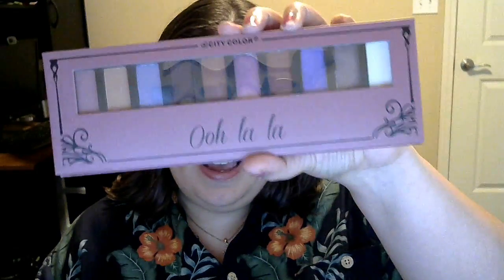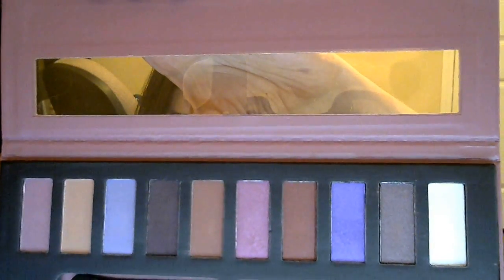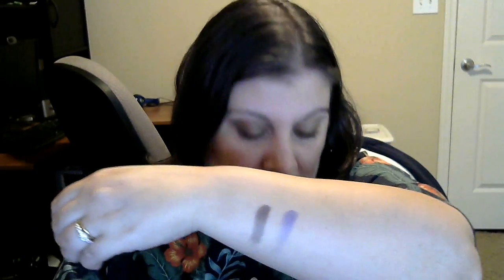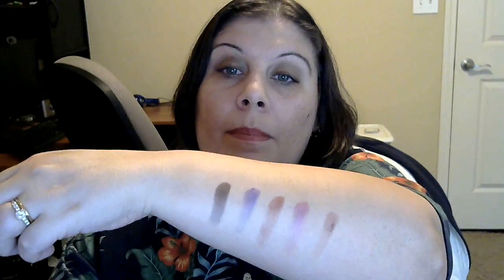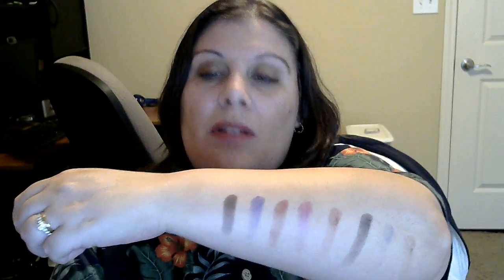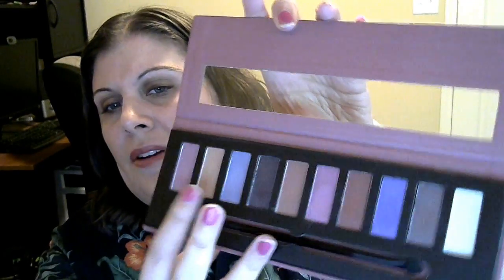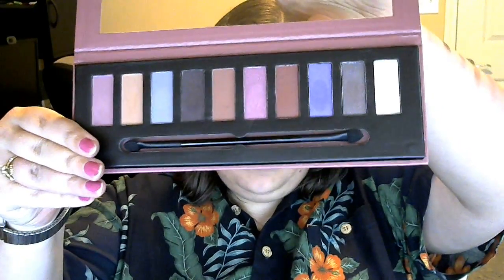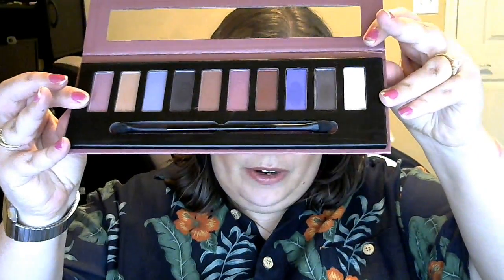City Color Cosmetics Ooh la la Eye Shadow Palette! Review & Swatches! A Must See! √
Hi Makeup Princesses! It's Beauty on a Budget Wednesday where i talk about a beauty item that is good quality for a affordable price! The item today is the Ooh La La Eye Shadow palette from City Color Cosmetics. You can buy this palette Here: Citycolorcosmetics.com! Have a Nice day and God Bless!

Remember We are all Beautiful!

♡ Hello Makeup Princess here, aka Christina!
Its free! I do Makeup and Beauty reviews and makeup tutorials on this channel!